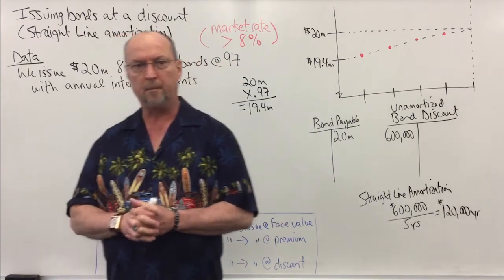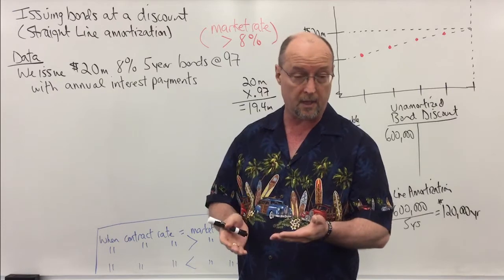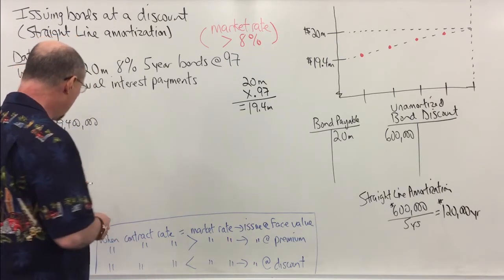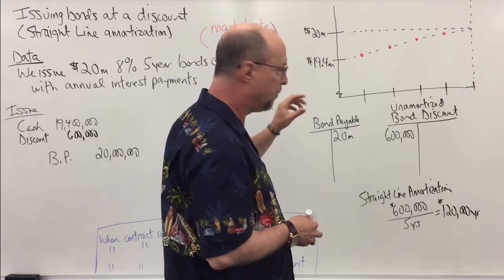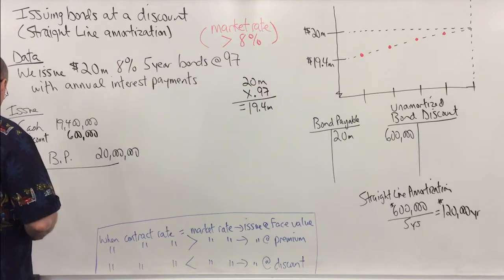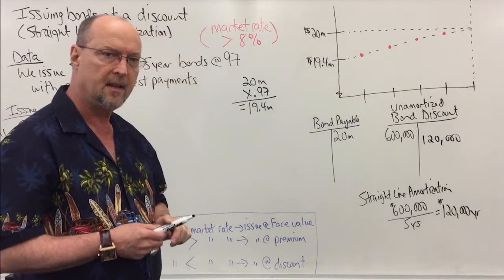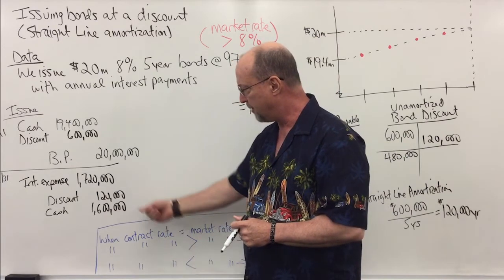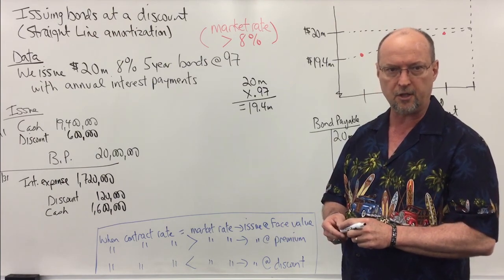Issuing Bonds at a Discount - (Straight Line Amortization)